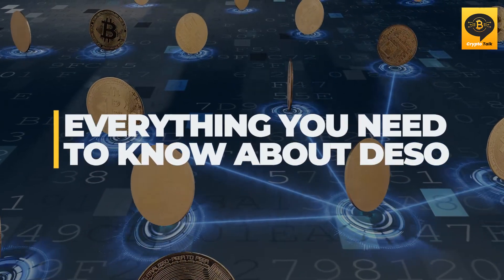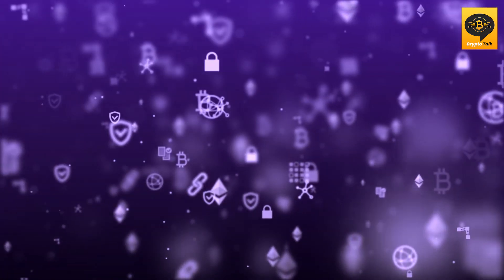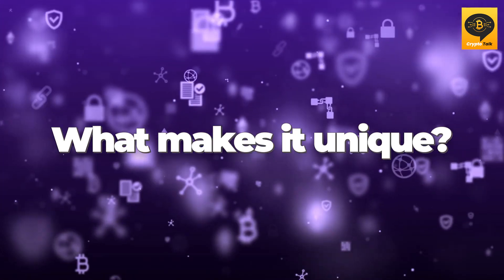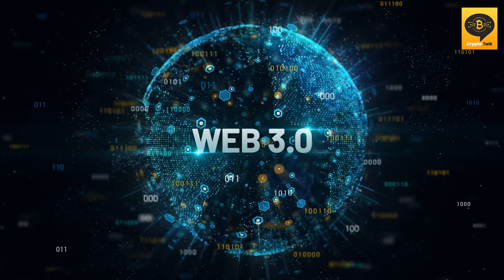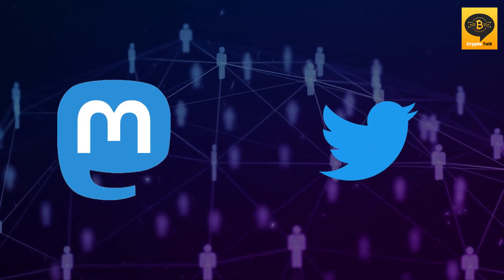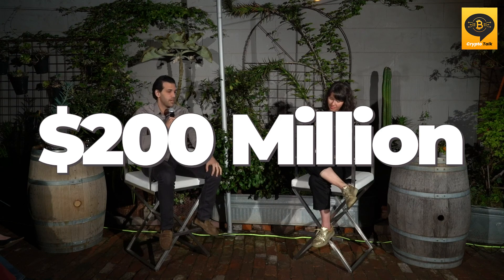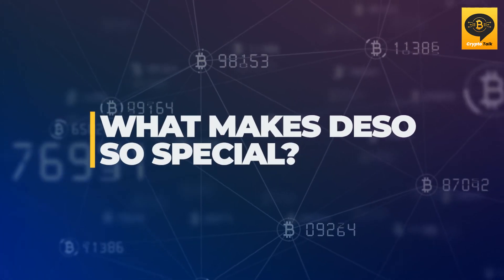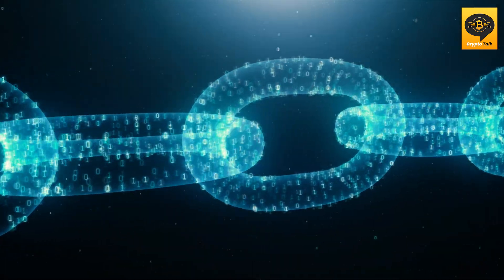Decentralized Social (DESO): The Crypto / Blockchain Solution to Social Media Issues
In this video, we discuss Decentralized Social (DESO), which is crypto / blockchain technology's solution to the social media issues the world is currently dealing with.